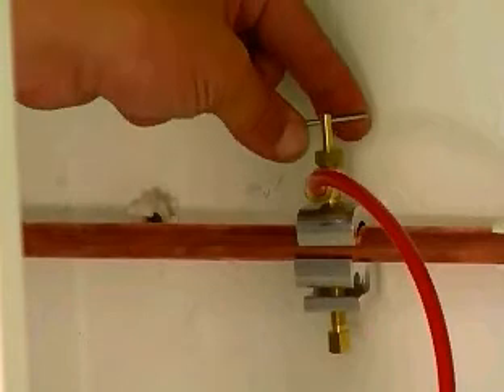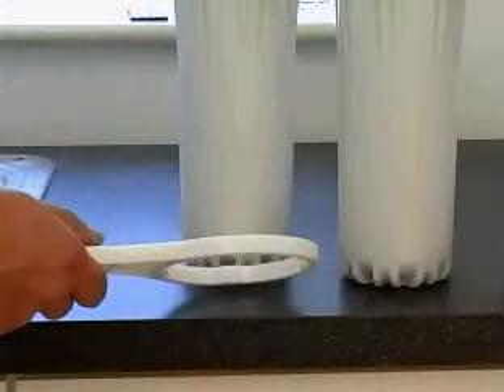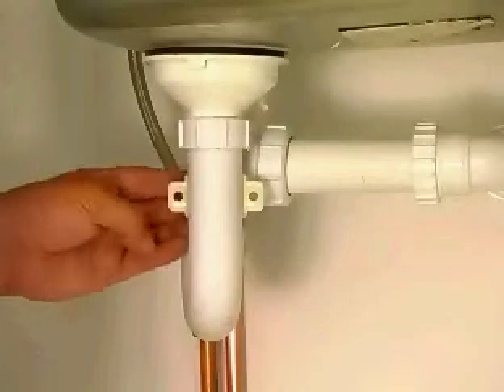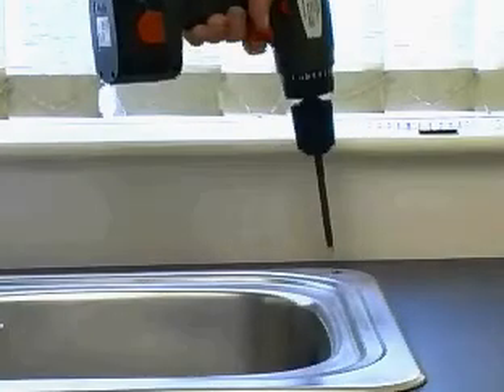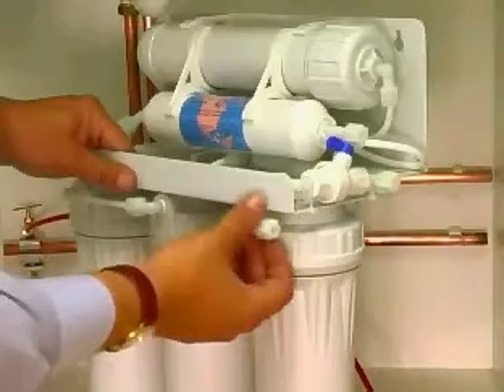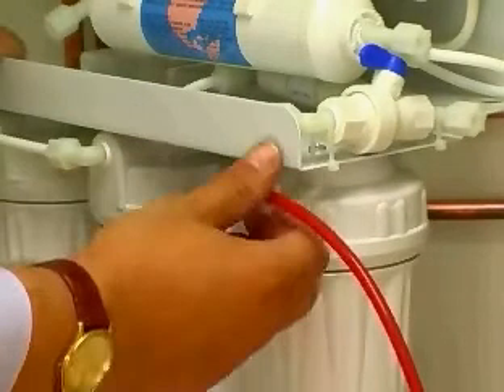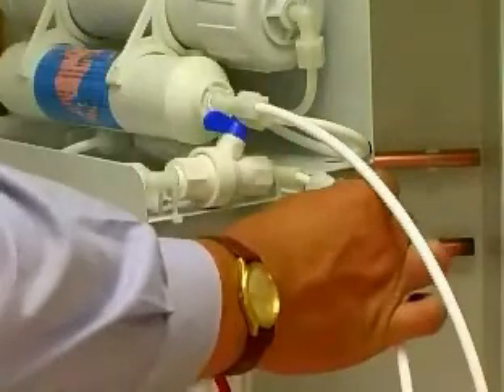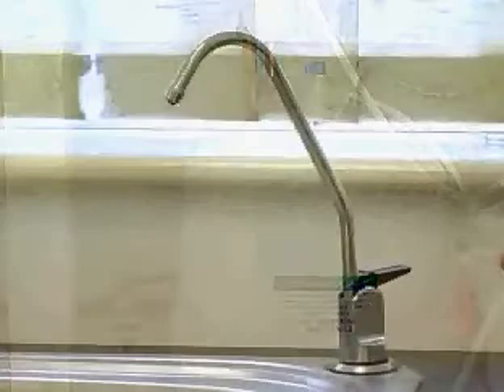Φίλτρο Νερού Αντίστροφης Όσμωσης 5 Σταδίων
Νερό χωρίς προσμίξεις και ανεπιθύμητες ουσίες

Το φίλτρο αντίστροφης όσμωσης 5 σταδίων για το σπίτι έχει ποσοστά απομάκρυνσης από το νερό έως 97% σε: